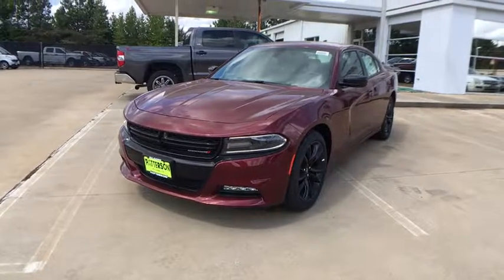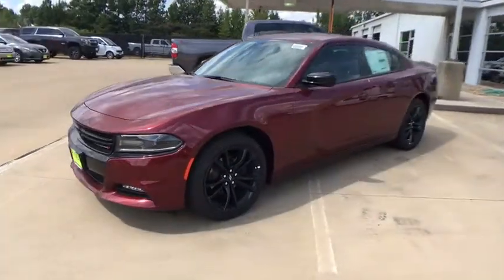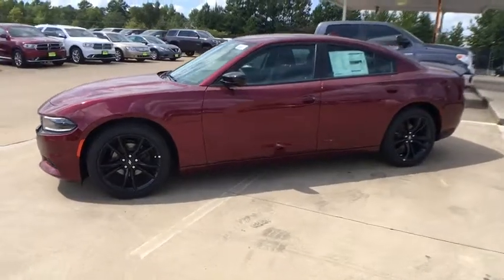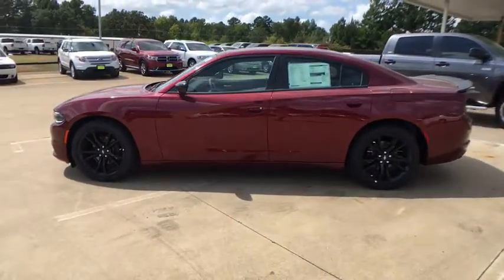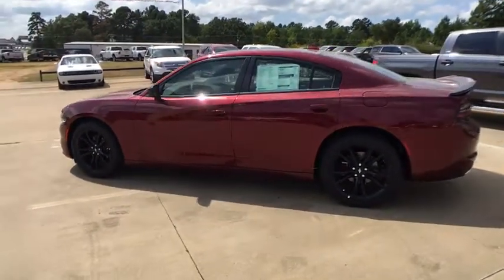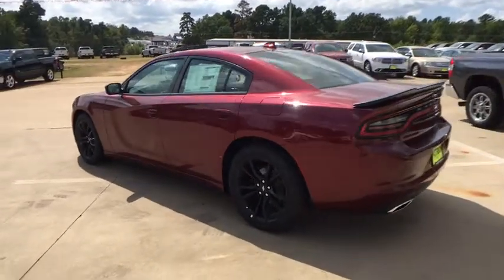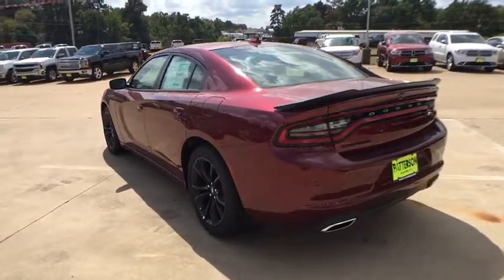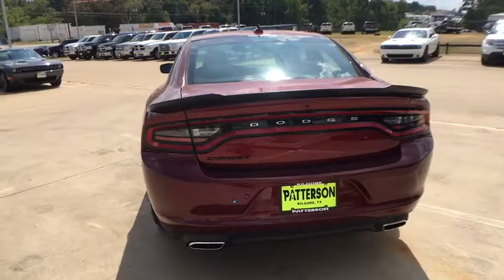2018 Dodge Charger Kilgore, Henderson, Carthage, Longview, Tyler, TX 119078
2018 Dodge Charger
2018 Dodge Charger SXT Plus RWD - Stock#: 119078 - VIN#: 2C3CDXHG9JH119078

Patterson CDJR
1161 US Highway 259 N

Heated Seats, Nav System, Dual Zone A/C. EPA 30 MPG Hwy/19 MPG City! Octane Red Pearlcoat exterior and Black interior, SXT Plus trim READ MORE! KEY FEATURES INCLUDE: Heated Driver Seat, Back-Up Camera, Premium Sound System, Satellite Radio, Onboard Communications System, Remote Engine Start, Dual Zone A/C, Heated Seats. Keyless Entry, Remote Trunk Release, Steering Wheel Controls, Child Safety Locks, Heated Mirrors. OPTION PACKAGES: BLACKTOP PACKAGE Wheels: 20 x 8.0 Gloss Black Painted Aluminum, Black-Edged Premium Floormats, Gloss Black Fascia Applique, Dark Brushed II Interior Accents, Dodge Grille Badge, Performance Steering Wheel, Rhombi 2-Pc Wheel Center Cap, Black 1-Piece Performance Spoiler, Firestone Brand Tires, Gloss Black I/P Cluster Trim Rings, Satin Black Charger Decklid Badge, NAVIGATION & TRAVEL GROUP SiriusXM Travel Link, 5-Year SiriusXM Travel Link Service, 5-Year SiriusXM Traffic Service, GPS Navigation, SiriusXM Traffic Plus, Radio: Uconnect 4C Nav w/8.4 Display, ENGINE BLOCK HEATER, TRANSMISSION: 8-SPEED AUTOMATIC (845RE) (STD), ENGINE: 3.6L V6 24V VVT (STD), QUICK ORDER PACKAGE 29H Engine: 3.6L V6 24V VVT, Transmission: 8-Speed Automatic (845RE). Dodge SXT Plus with Octane Red Pearlcoat exterior and Black interior features a V6 Cylinder Engine with 292 HP at 6350 RPM*. EXPERTS ARE SAYING: Great Gas Mileage: 30 MPG Hwy. Horsepower calculations based on trim engine configuration. Fuel economy calculations based on original manufacturer data for trim engine configuration. Please confirm the accuracy of the included equipment by calling us prior to purchase.